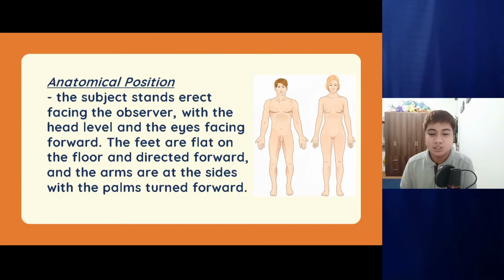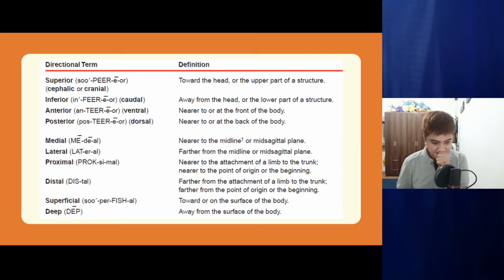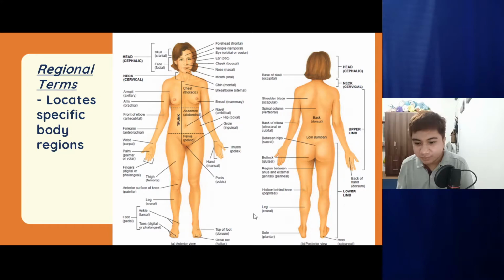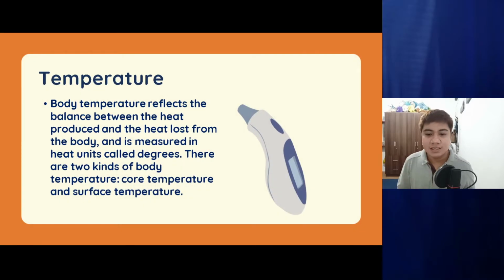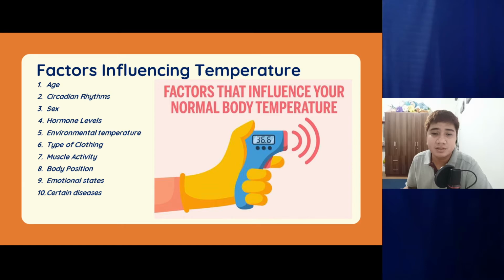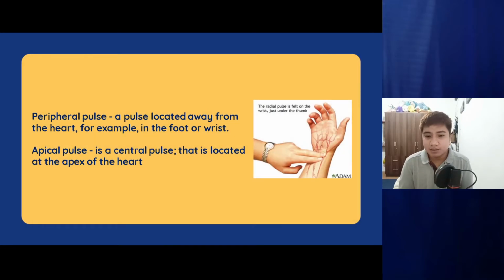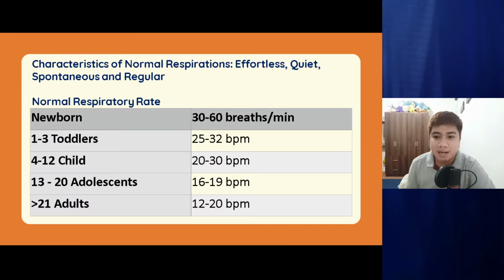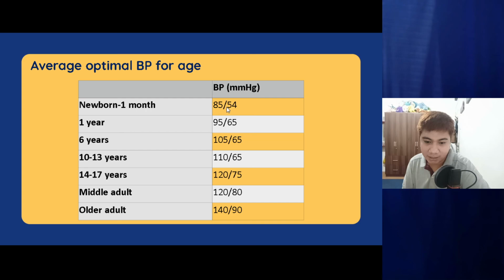Anatomical Regions and Vital Signs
This is a video lecture regarding Anatomical Regions and Vital Signs. Strictly not for distribution and for RCI-SHS Students only.